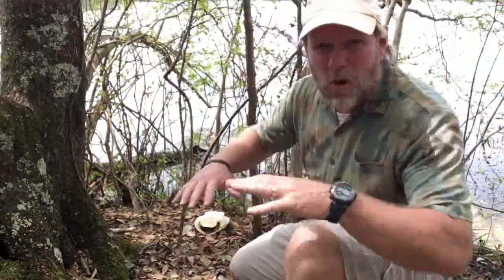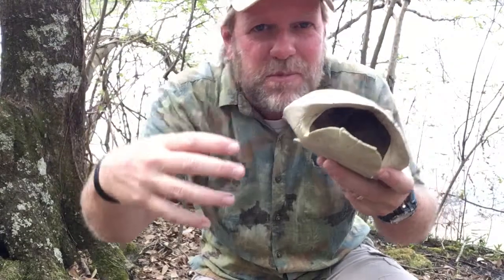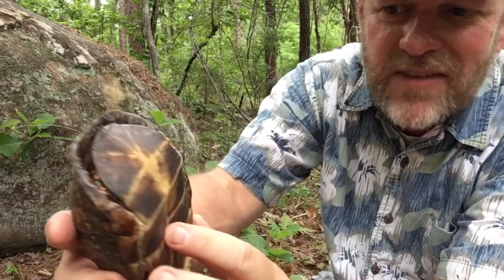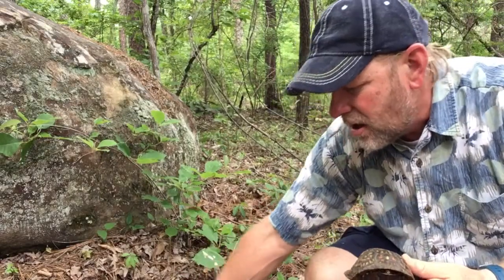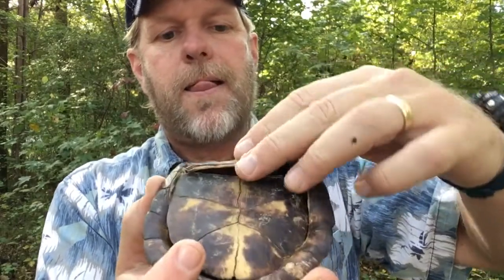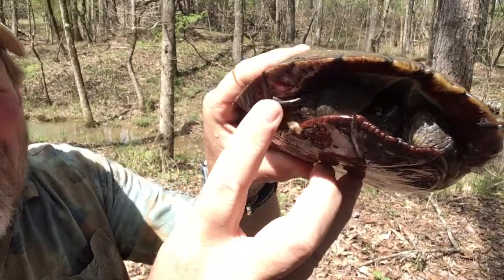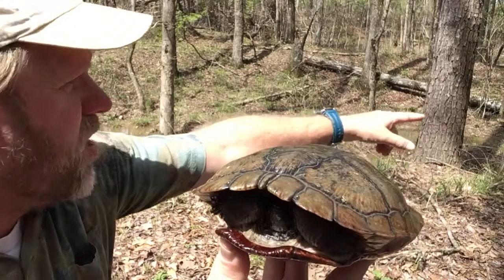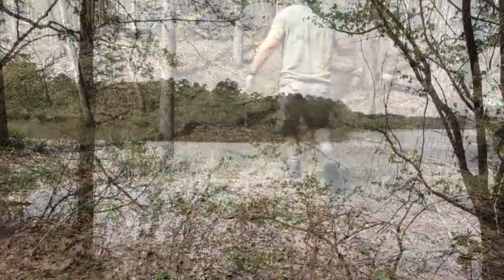On the Trail of Pond Turtles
Love turtles?  Who doesn't?!  Hike along with Gregg Thompson as he catches and contrasts two different kind of pond turtles.

• Song: Epicness - Epic Music (Music Today 80)
• Composed & Produced by : Anwar Amr